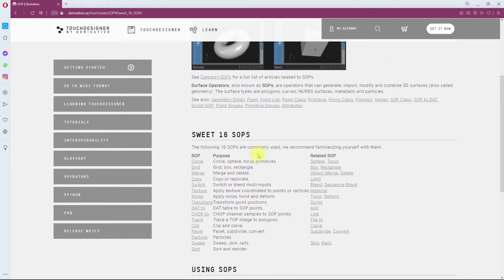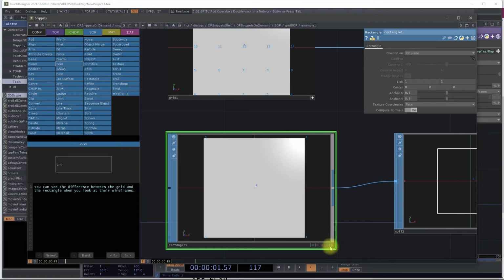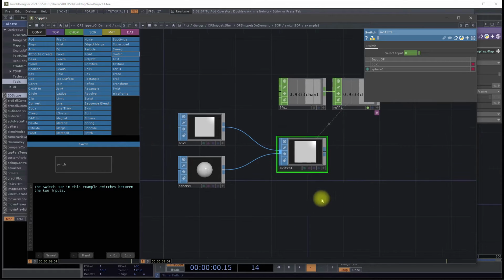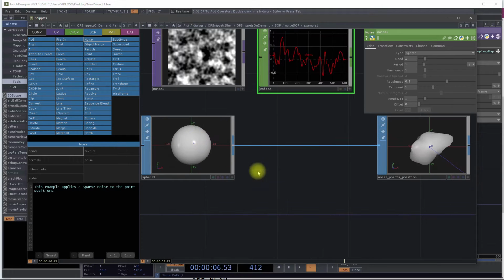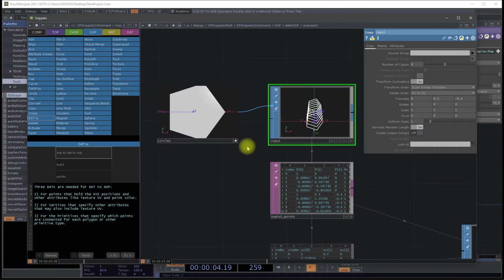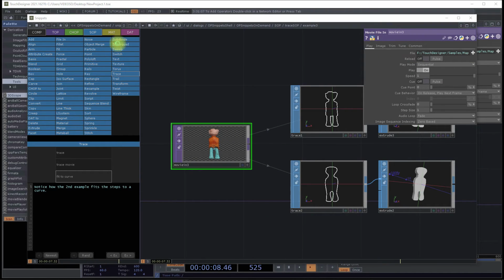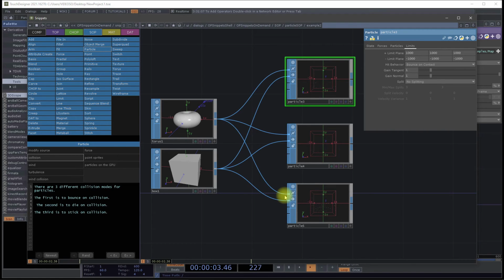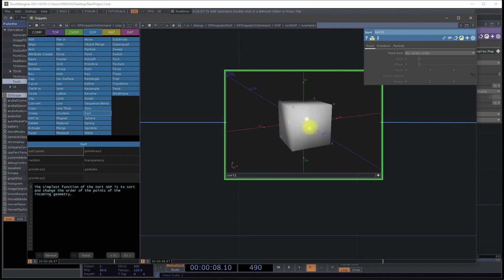SWEET 16 SOP OPERATORS - TOUCHDESIGNER (ENG)